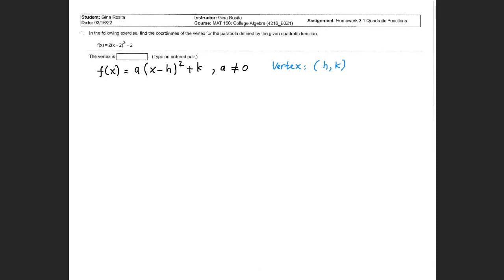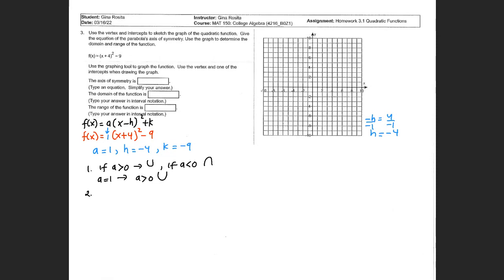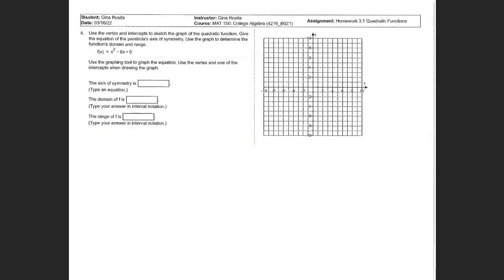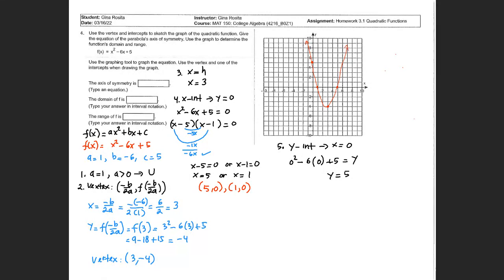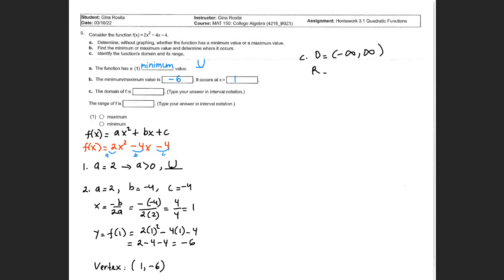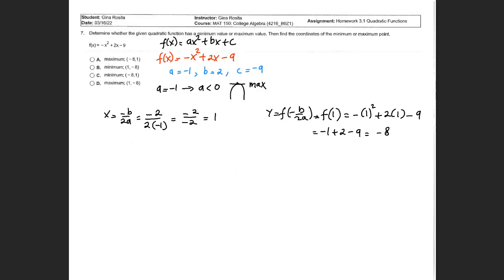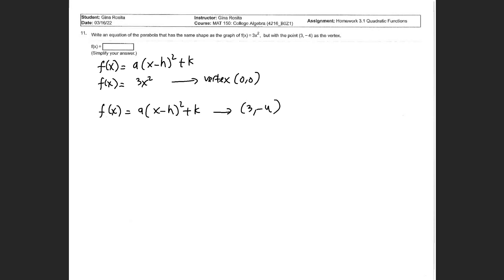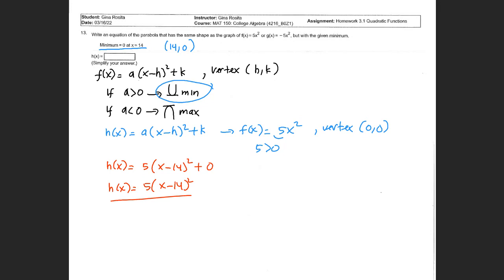MAT 150: SOME EXAMPLES FOR SECTION 3.1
CHAPTER 3 Polynomial and Rational Functions
Some examples for Section 3.1 Quadratic Functions